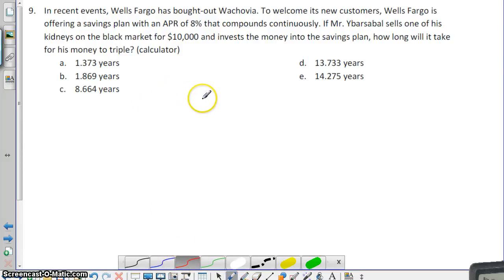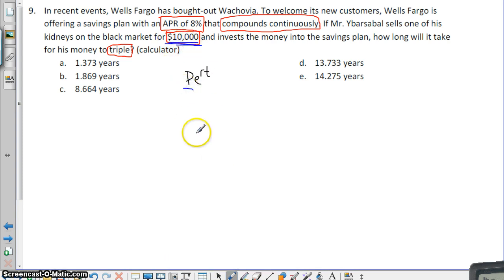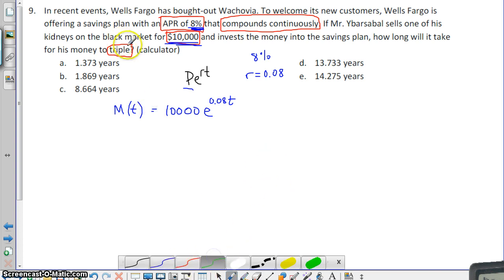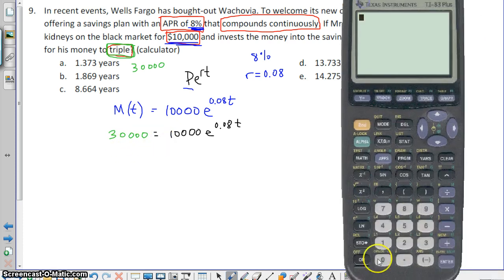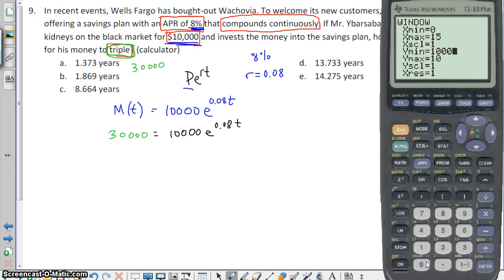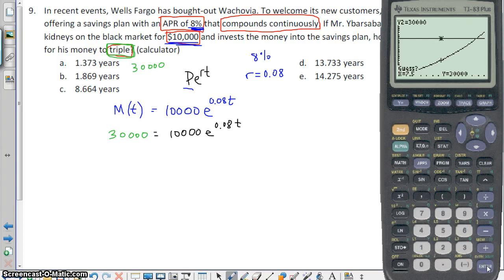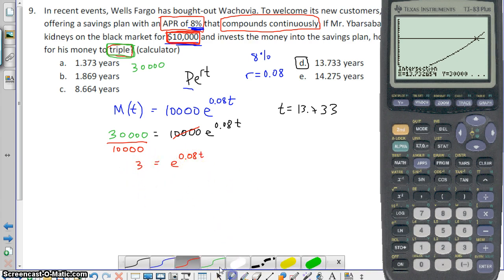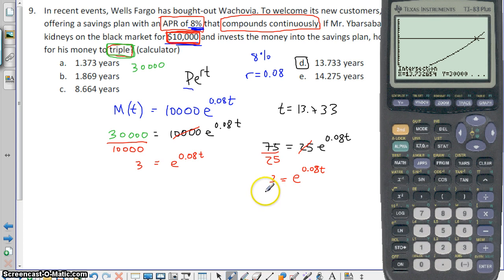Review - Logs & Exponentials #9